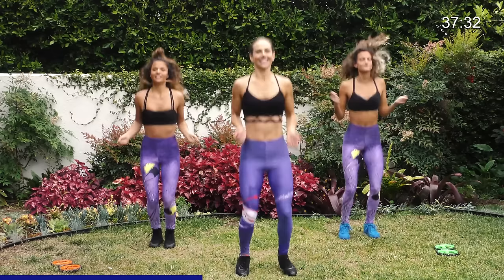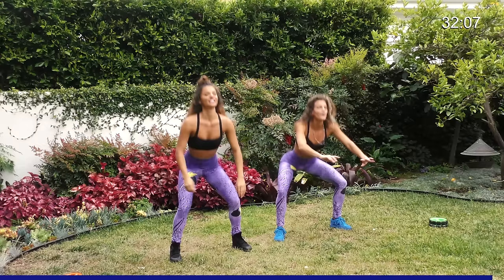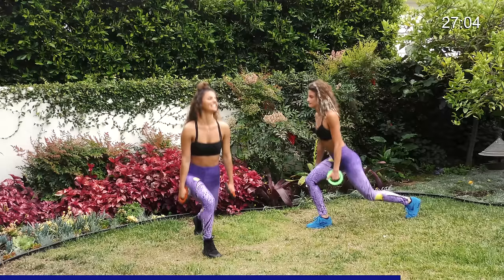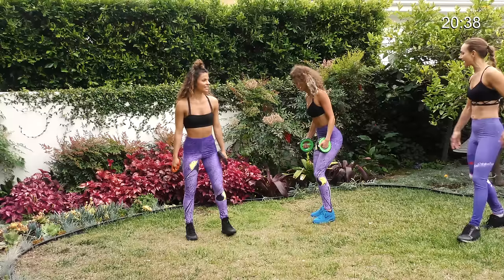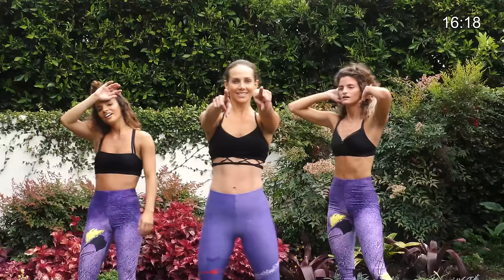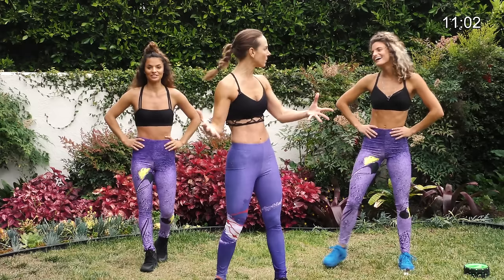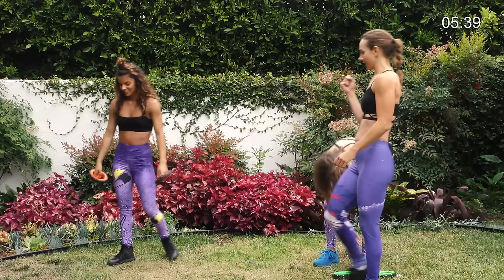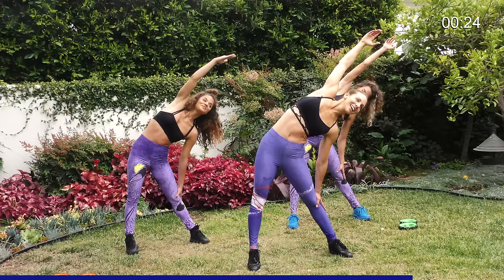40 Min Dumbbell Full Body Workout // Burn 300 Calories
This dumbbell full body workout targets all your major muscle groups for a full body make ...
365 workouts & stream over 500 videos on-the-go.

When it comes to strength training, there are many things that can either enhance or subtract the benefits that come with lifting weights. Whether you’re doing strength training for women or bodybuilding for men, the same general rules apply.

Be consistent with your fitness model. Stick to your workout plan, do your best each time, and strive to make improvements along the way.

Don’t assume that heavy lifting is necessary to build strength, tone up, and achieve weight loss. You can burn fat and lose weight with basic exercises such as bicep curls, deadlifts, squats, ab exercises, buttocks workouts and lower body exercises, as well as doing a circuit that incorporates cardio, HIIT, or TABATA.

You can get a great full body workout at the gym or do home strength training. Home workouts are just as effective as gym workouts as long as you find a routine that works for you. Online workout videos are a great way to increase motivation and get a great workout at home.

Diet is crucial, so make sure to keep it clean by eating healthy, whole foods that contain plenty of nutrients to give you the energy you need to burn fat and build muscle effectively while boosting your metabolism. Protein, healthy fats, and fiber will keep you full longer and help you build lean muscle.

Listen to your body and do what works for you. Don’t assume that you have to follow the most ripped bodybuilder or trainer you see. You don’t have to lift or bench a million pounds or join Crossfit to get fit and healthy.

Fitness is personal, so try different things to build your power, strength, and balance. You can start with quick and easy routines that use bodyweight / no weights and are low impact, then gradually build up to more intense routines that incorporate weight lifting and even cardio HIIT with weights.

Ultimately, you have to experiment by combining many elements into a fitness blender and eventually you will tone it up and slim it down, sculpting your best body ever while living a healthier, happier life!